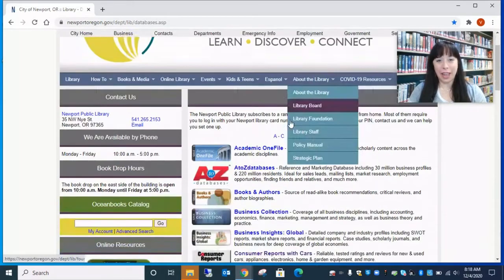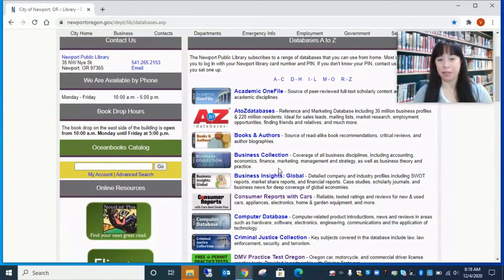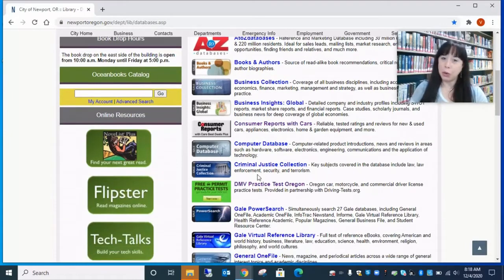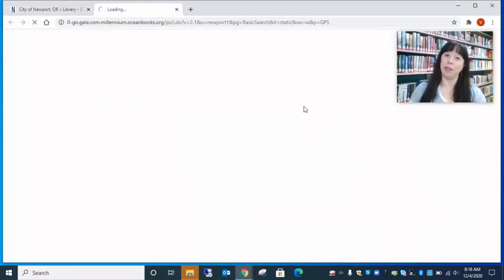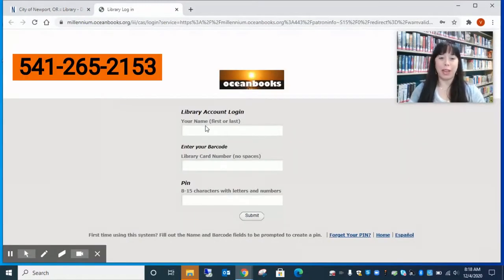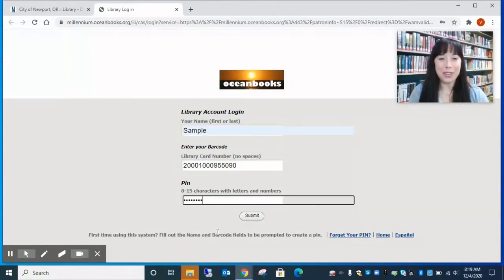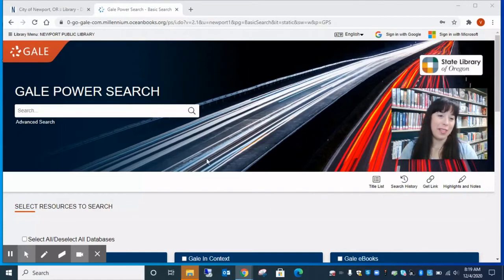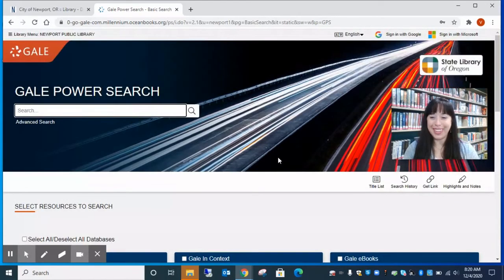Gale Research Resources Tutorial -- Newport Public Library, OR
Gale's scholarly resources include databases and primary sources, as well as learning resources and products for schools and libraries.